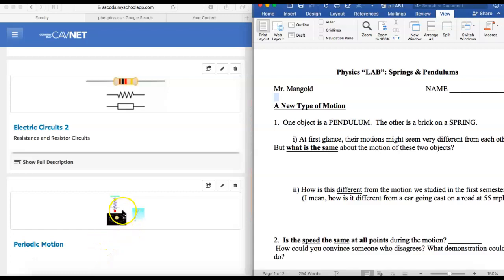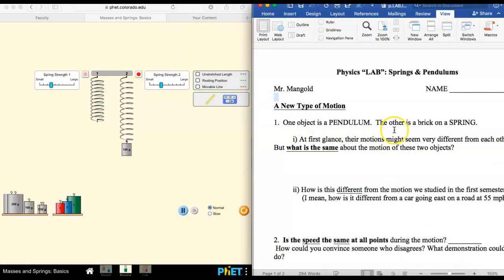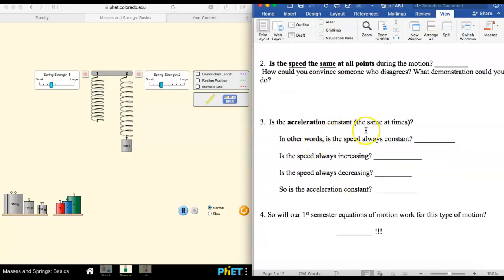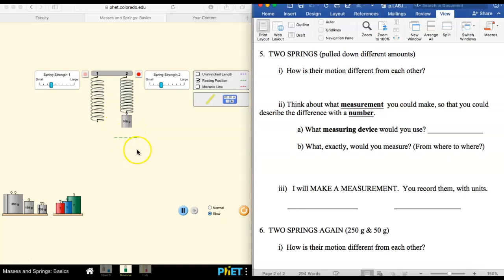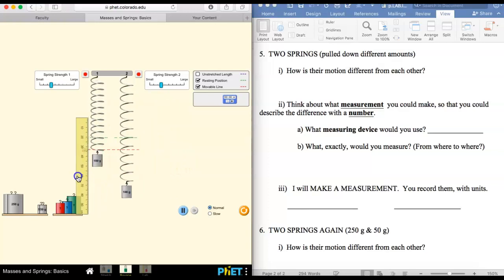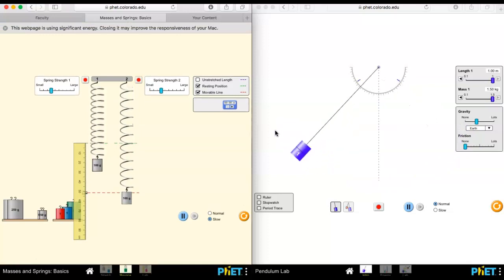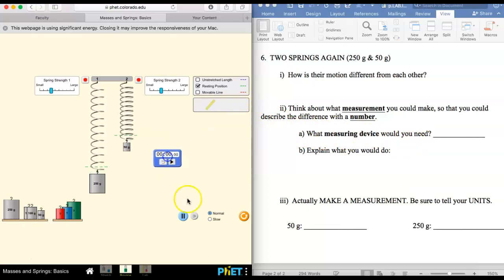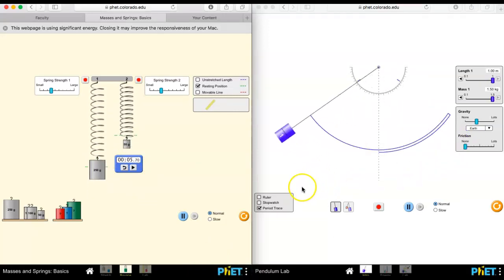Screencast: Intro to Periodic Motion--Springs & Pendulums